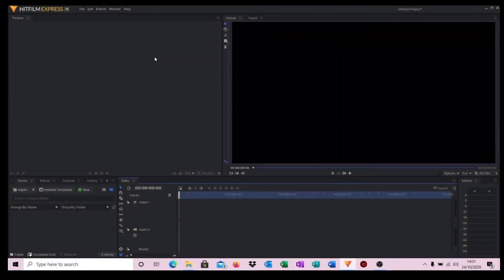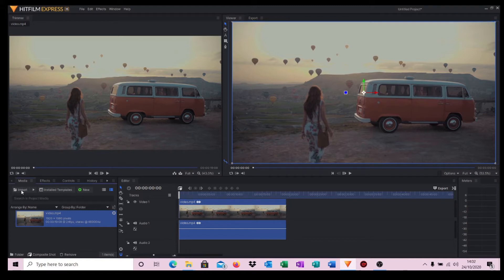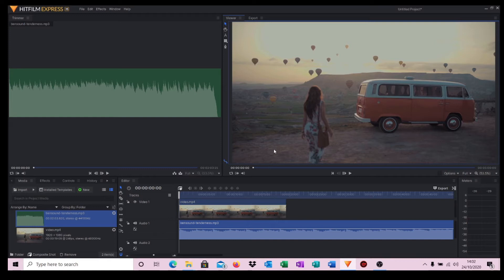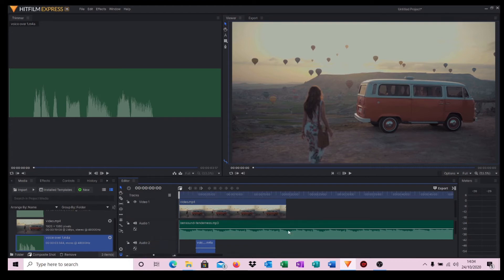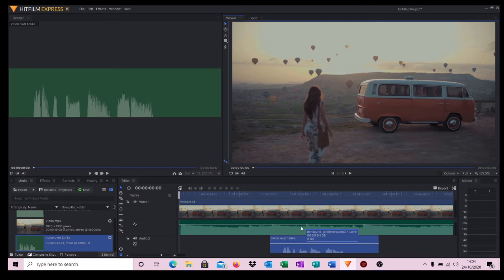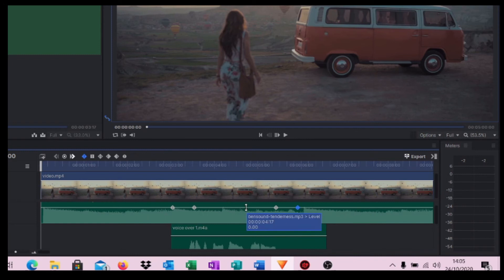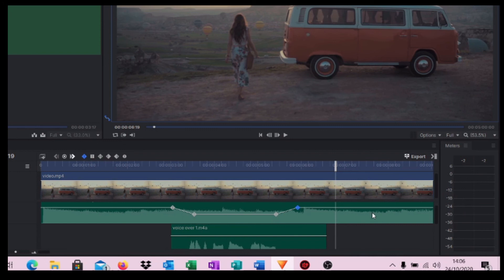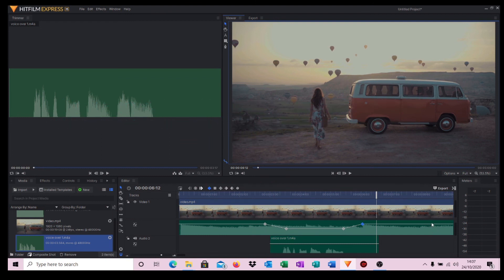How to add both a voice-over commentary & music backing track & to your video using Hitfilm Express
This is a brief video demonstrating a method of adding both a music backing track and a voice-over commentary to your video clips, using Hitfilm Express 15.

This is just me sharing my learning experience as I'm going along using Hitfilm Express, (including my mistakes & gaffs lol), which you may also find useful when editing your own YouTube videos.

If you enjoyed this then please visit my YouTube channel 'The Wobbly Camera Guy' for more great videos and it would be brilliant if you would click that 'Like' 👍 button for me to help me both grow my channel and improve my videos.

Many thanks for stopping by.